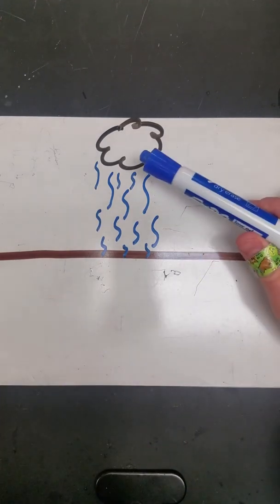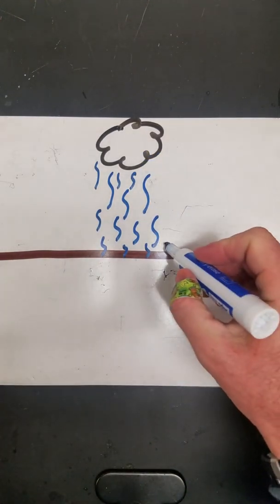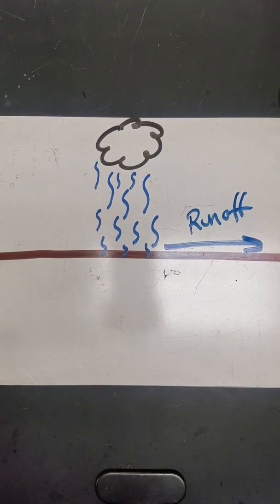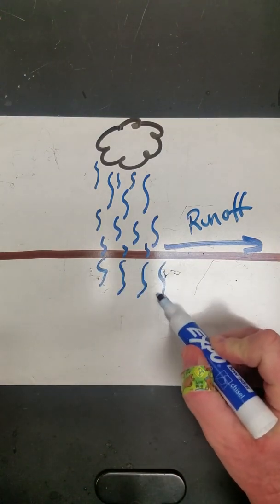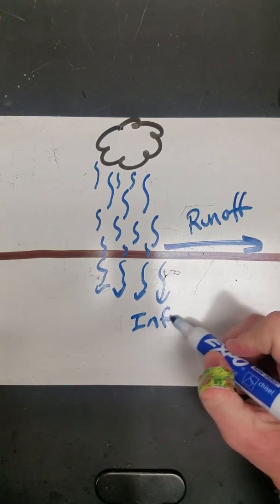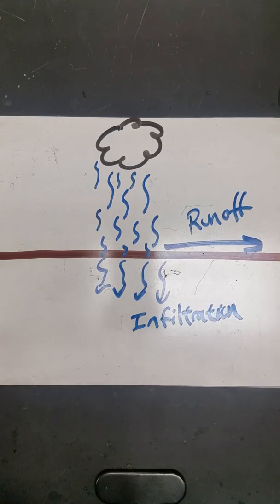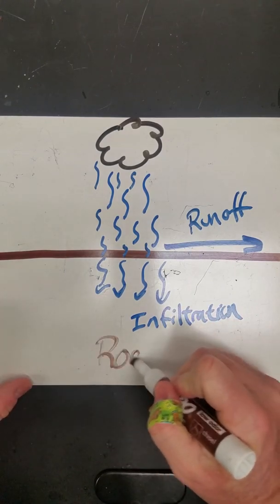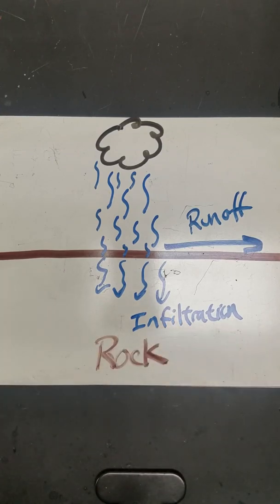weigand earth systems - water and rocks lab instructions